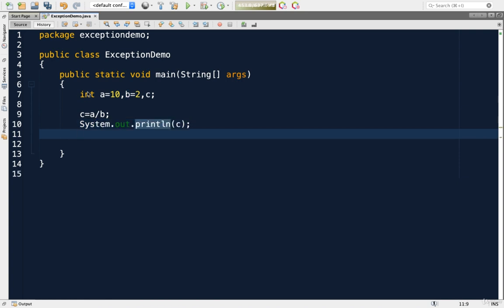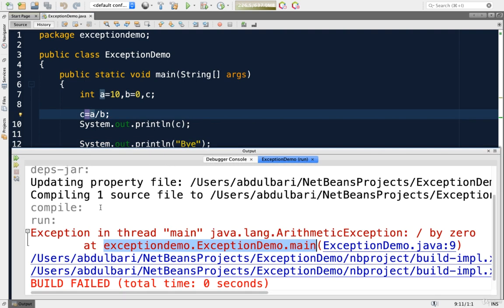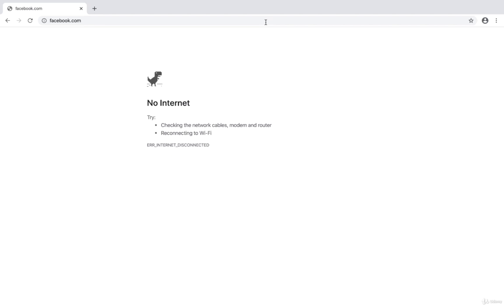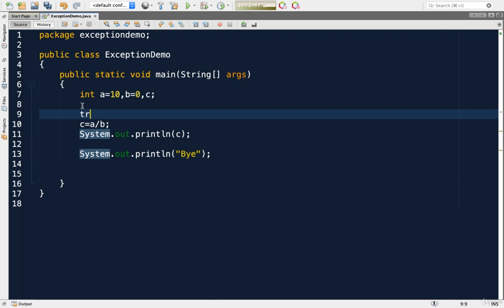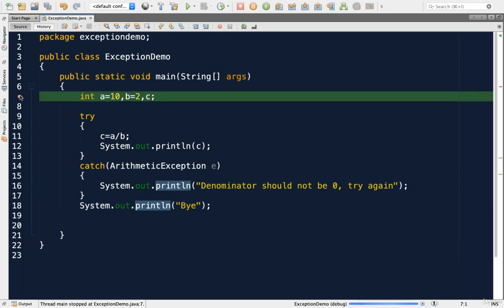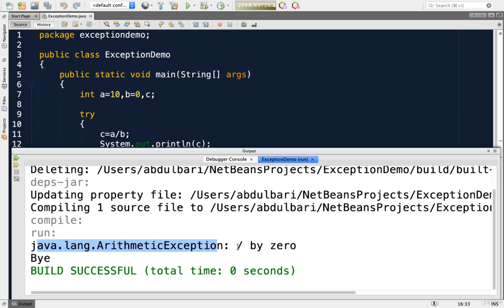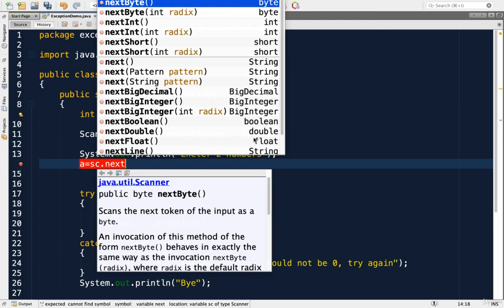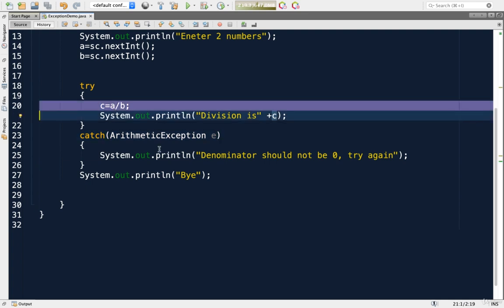18.3 : Try and Catch Block — [Abdul Bari] Java Course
This lecture explains the try and catch block in Java with practical examples. You’ll learn how Java detects and handles runtime exceptions using structured blocks.

Topics Covered:
try block
catch block
Exception flow in Java